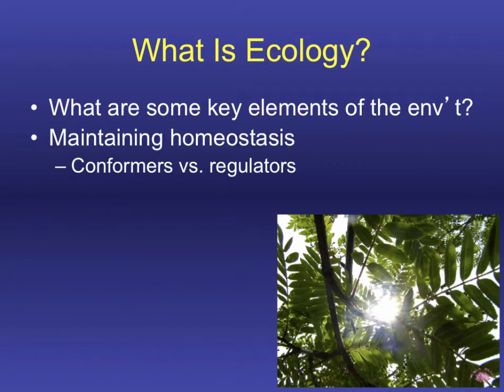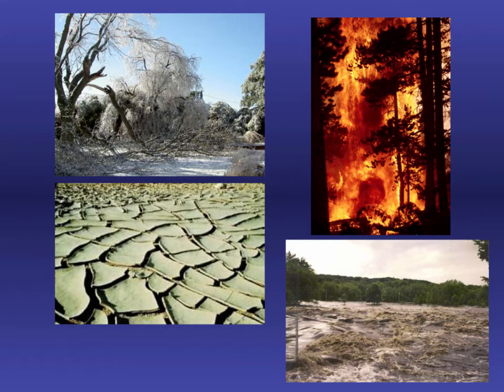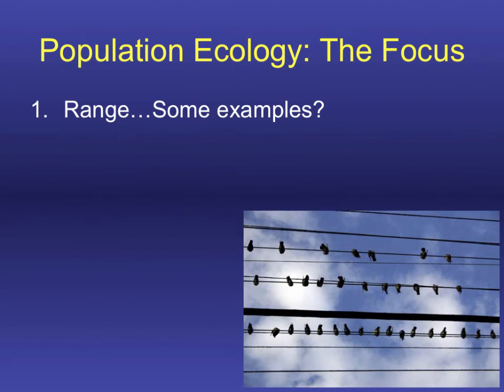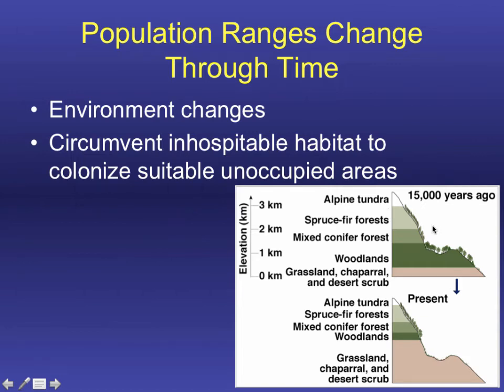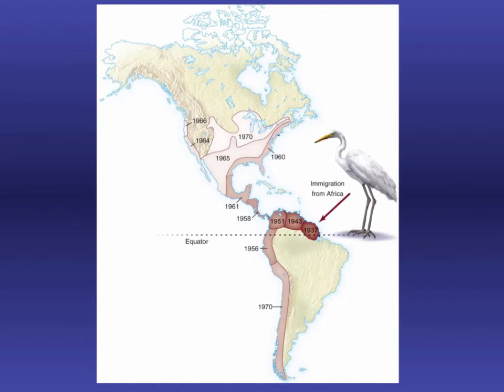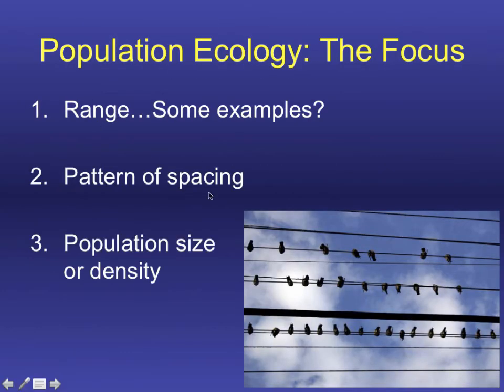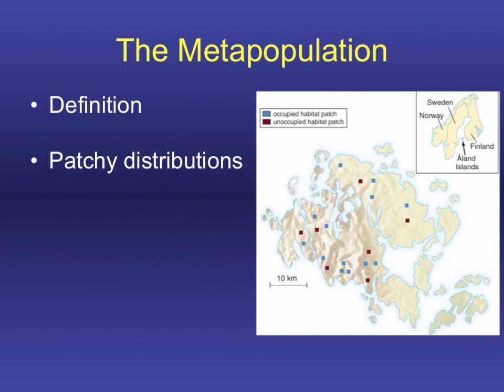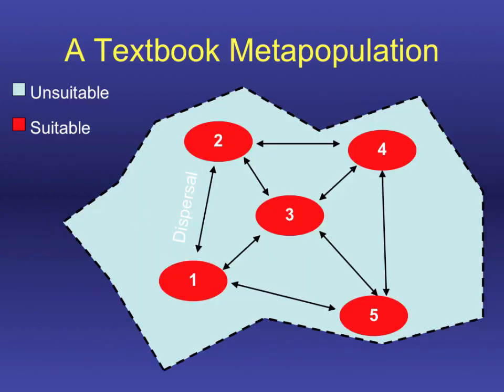Population Ecology 1